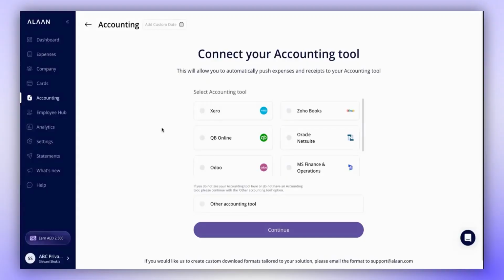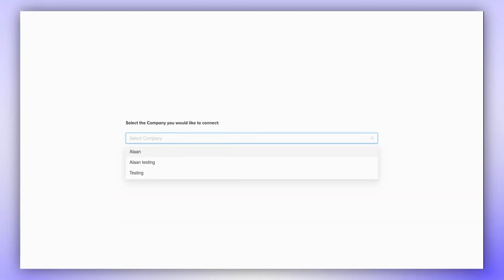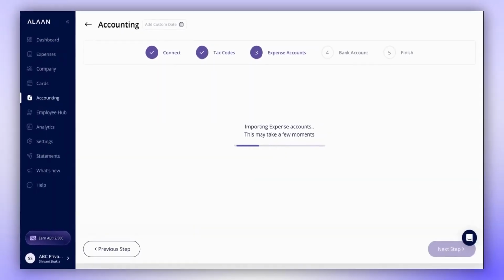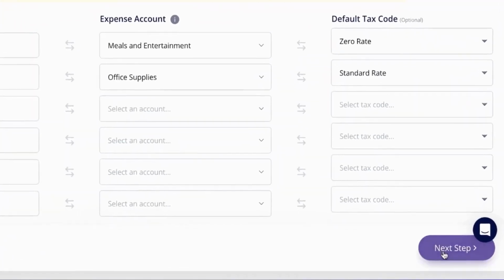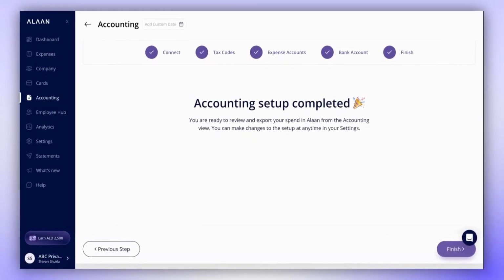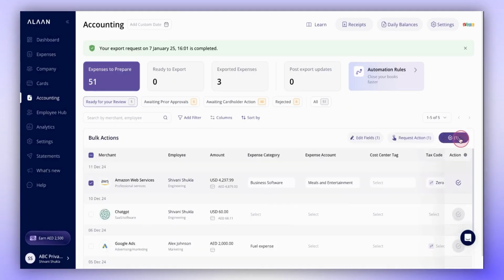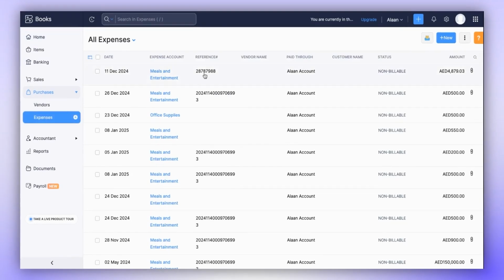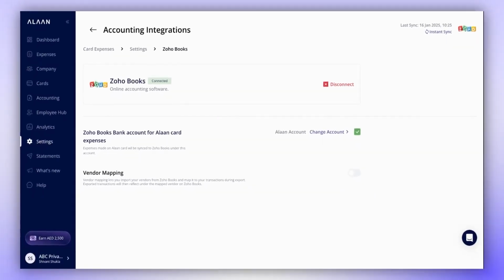Integrating Alaan with Zoho Books